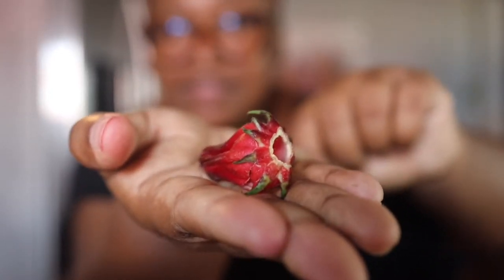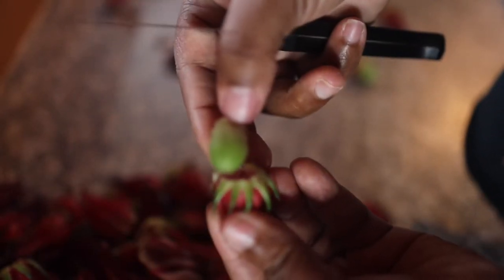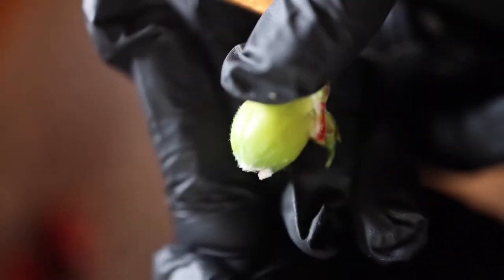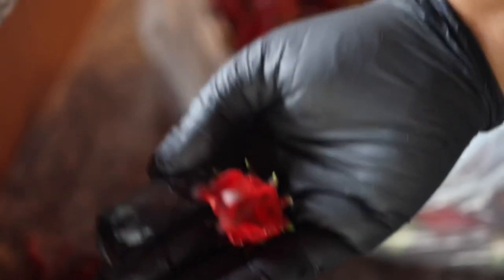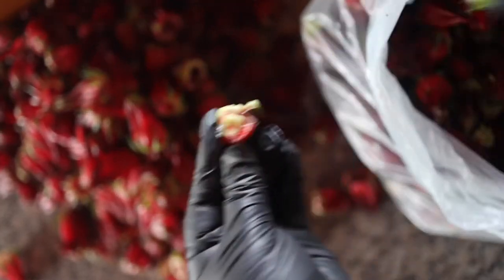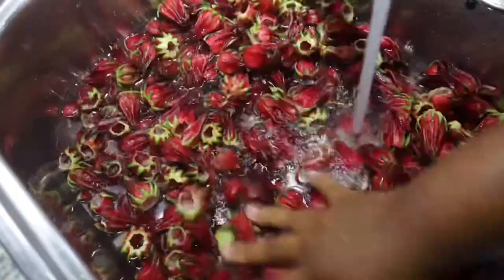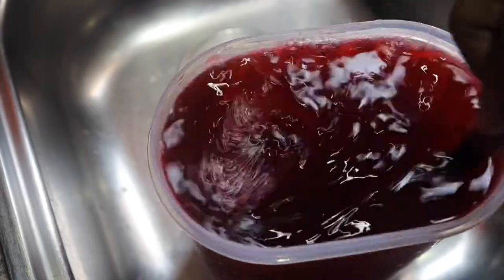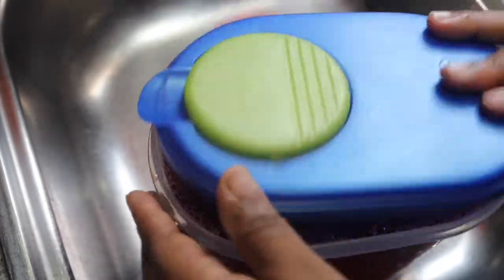Sorrel drink | Sorrel Juice | Zobo Drink | Jamaican Sorrel | Rosella | Agua de Jamaica | Peel Sorrel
This Jamaican sorrel drink is a must at every festive table in the Caribbean and an extra special delight if available throughout the year. Learn all about sorrel, hibiscus, rosella, flor de Jamaica, agua de Jamaica and zobo drink. You will learn how to peel the fresh one, see how it grows, learn how to plant it, and how to brew it as well as preserve it for long term consumption. Sit back and listen to my stories of peeling sorrel as a little in the Jamaican countryside. You will also find out about the health benefits of sorrel.

THINGS USED:
All Clad Stainless Steel Stock Pot
Jamaican Allspice

BUILD YOUR OWN CHEF AND STEWARD KITCHEN:
Global Japanese Knives
Large Wooden Chopping Block
Stackable Nesting Mixing Bowls
One Piece Stainless Steel Tongs
Tapered Measuring Spoons

Equipment and Gear:
Main Studio Light
Fill Lights
Tube Lights
Apple Pencil
iPad Stand

Amazon YouTube, Podcast & Blogging List